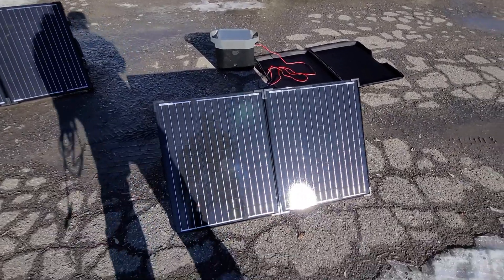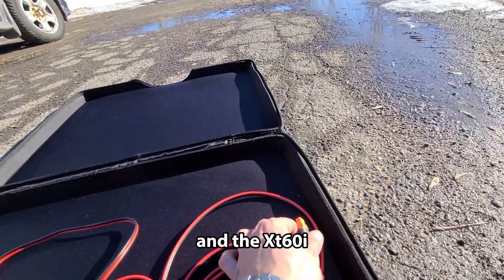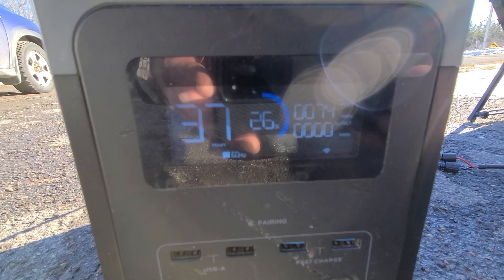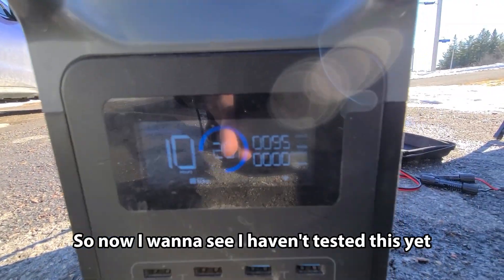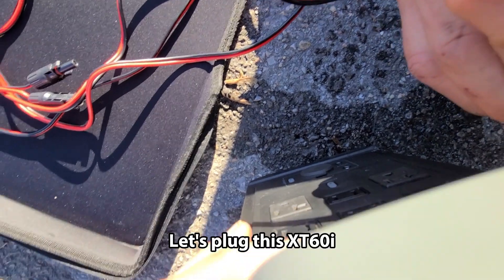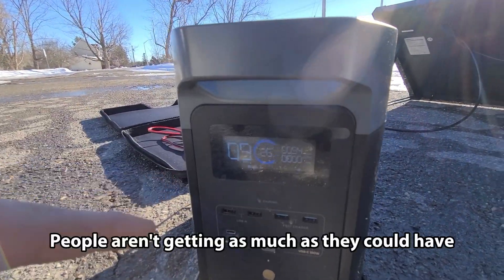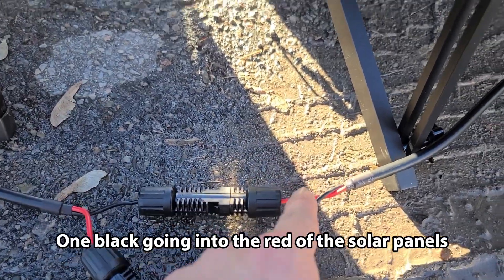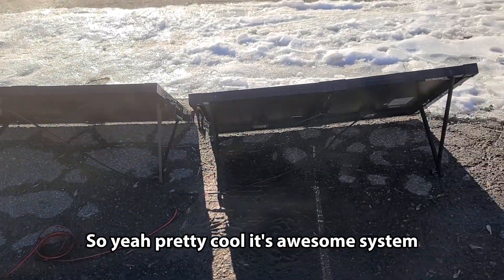XT60 vs XT60i Cable Test on Ecoflow Delta 2 + Renogy 200 Watts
I wanted to test of the EcoFlow Delta 2 to see the difference of the power capabilities of XT60 versus XT60i cables paired with Renogy 100W foldable solar panels. Despite discussions on forums and social media, my real-world test reveals no difference in performance between these two cable types.

Starting with a 100W connection showing a 9-10 hour charge time, I then demonstrate how to link up a second panel to nearly double the input to 191 watts.

XT60 Cable
XT60i Cable
EcoFlow Delta 2
Renogy 100w Portable Solar Panels